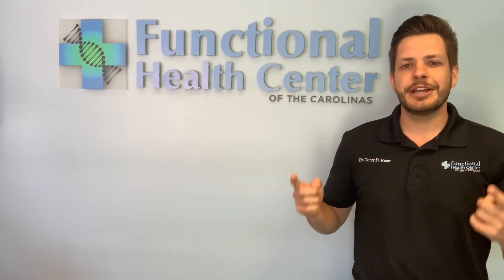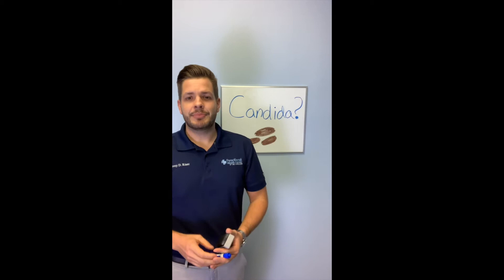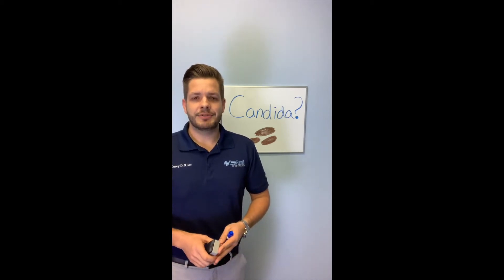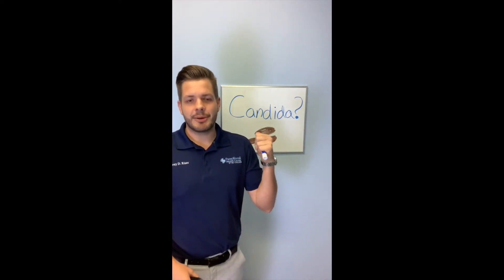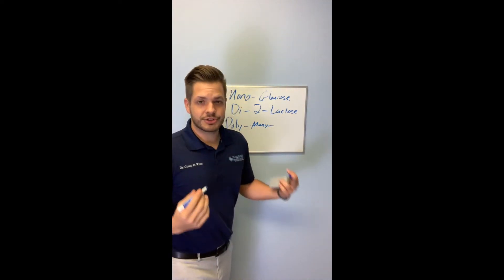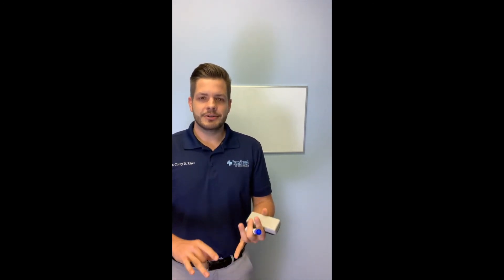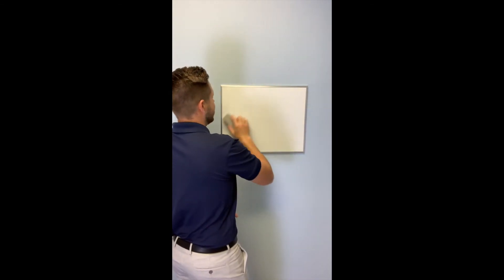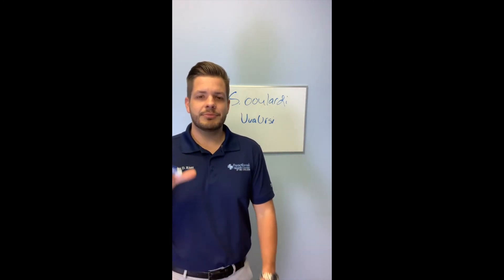Candida Overgrowth - What do I do?!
I have Candida! No not me.  But yes Today's White Board Wednesday is all about the hot topic that is Candida and "Yeast Overgrowth".
It seems like everyone "thinks" they have this mystery disease and it's wild symptoms of fatigue, brain fog, skin rashes, weight gain, GI discomfort, Low Sex drive, Hormonal issues, and more!
But do you really have it? And if so, should you get rid of it and how?!
Take a listen... you won't want to miss it!